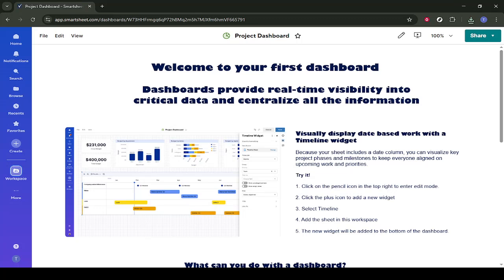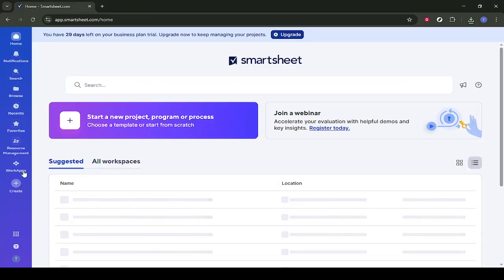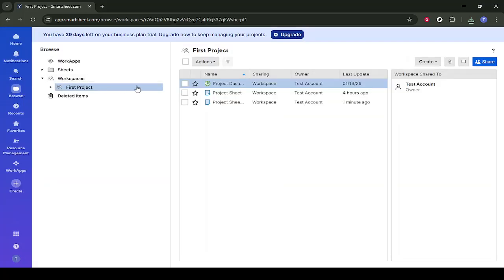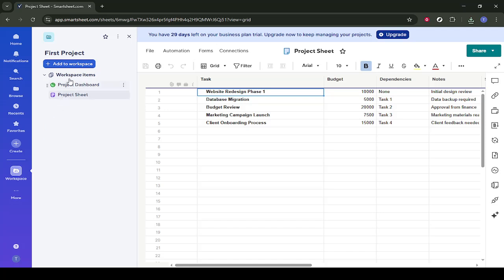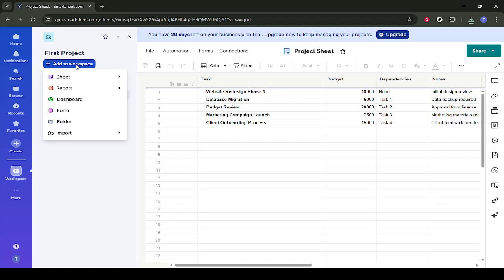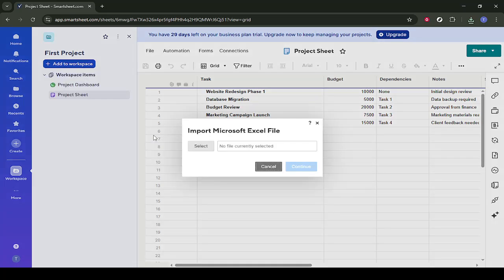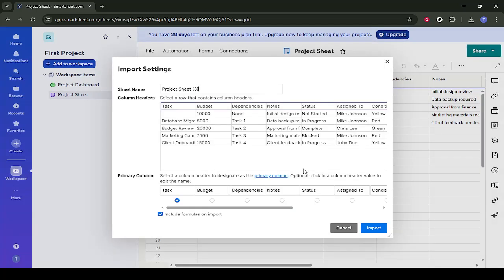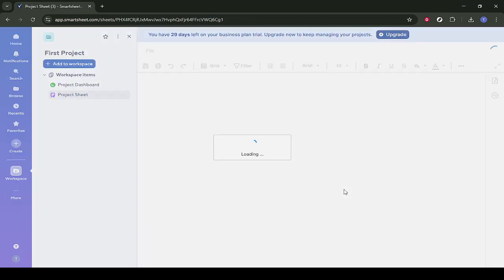How To Import Excel Into Smartsheet [2026 Guide]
In today's video we cover: import Excel to Smartsheet, Smartsheet tutorial, Excel import guide, data management, Smartsheet tips, Excel basics, project management tools, import data tutorial, Smartsheet setup, Excel for Smartsheet, productivity tools, how to use Smartsheet, Excel to project management, Smartsheet features, importing spreadsheets, workflow automation, Smartsheet for beginners, data integration, spreadsheet management

-Google Drive
-Google Meets
-Google Sheets
-Google Chrome
-Google Forms
-Google Gmail